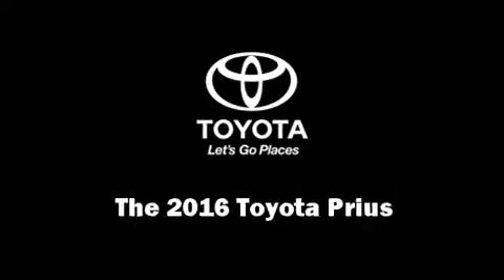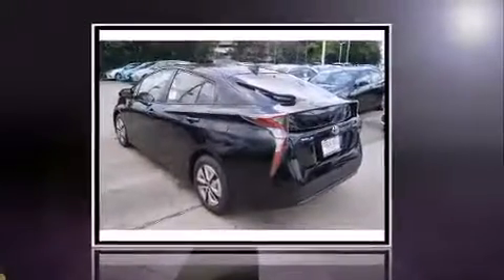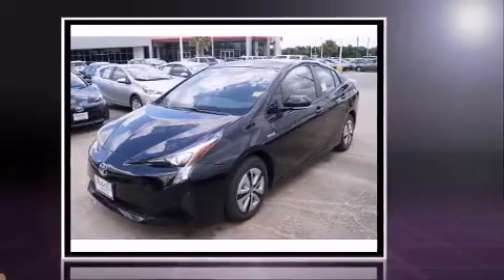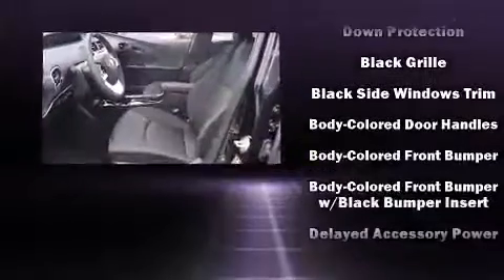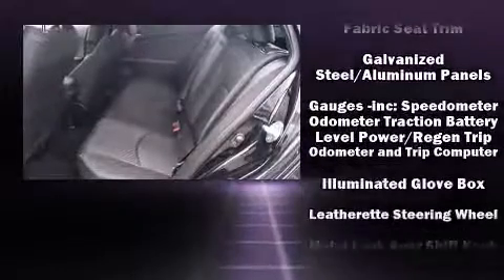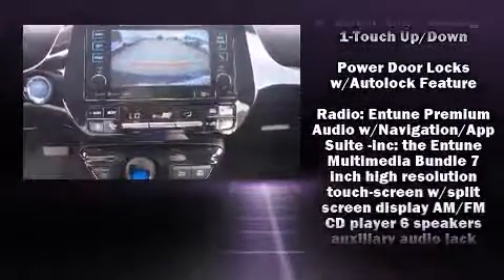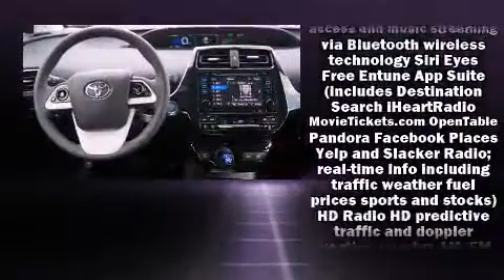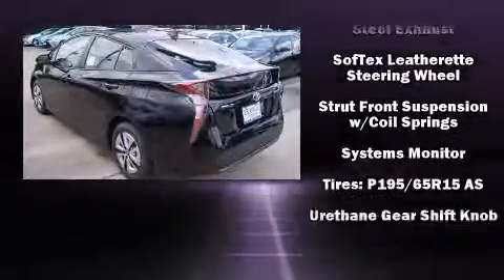2016 Toyota Prius Three in Houston, TX 77074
The 2016 Toyota Prius. Smooth gearshifts are achieved thanks to the efficient 4 cylinder engine, providing a spirited, yet composed ride and drive. It's equipped with tons of terrific amenities, but it won't break your budget. Such as remote keyless entry, 1-touch window functionality, variably intermittent wipers, a trip computer, an outside temperature display, power windows, an overhead console, and more. Storage solutions are integrated throughout the interior, demonstrating thoughtful attention to detail. You and your passengers will enjoy the stereo system, which includes a CD player with MP3 capability, steering wheel mounted audio controls, and 6 speakers, providing excellent sound throughout the cabin. Toyota also prioritized safety and security by including: head curtain airbags, front SIDE impact airbags, traction control, brake assist, anti-whiplash front head restraints, a panic alarm, and 4 wheel disc brakes with ABS. Various mechanical systems are monitored by electronic stability control, keeping you on your intended path. You will have a pleasant shopping experience that is fun, informative, and never high pressured. Stop by our dealership or give us a call for more information.